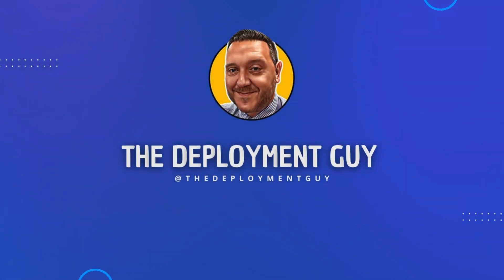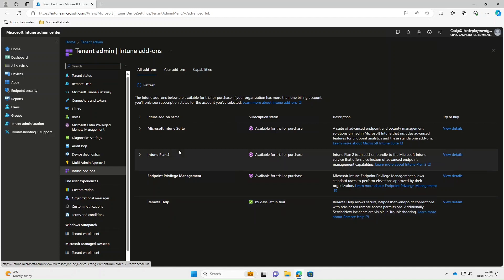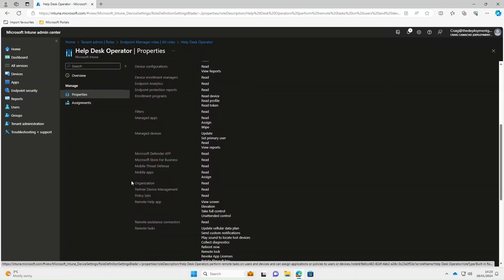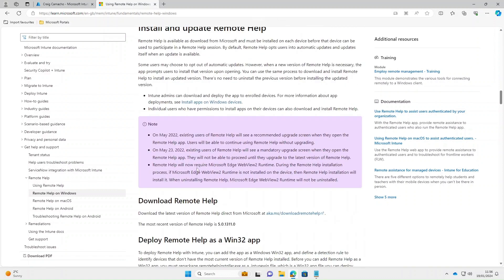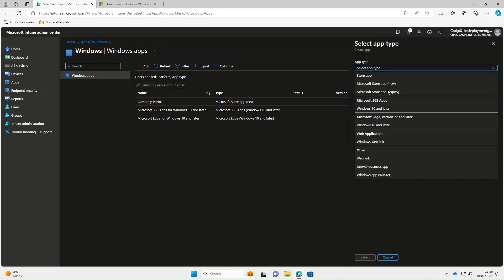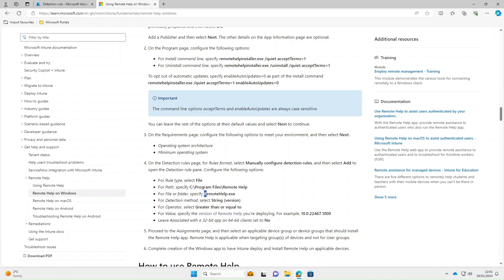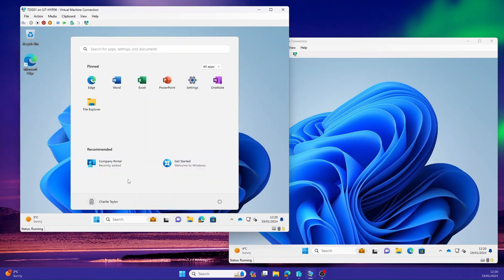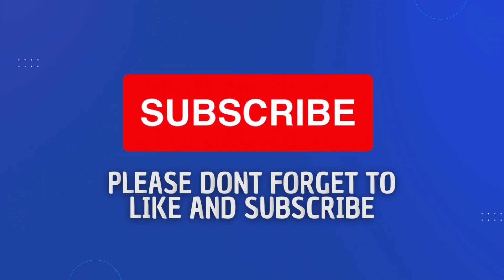Intune Simplified: The Essential Guide to Remote Help Setup and Configuration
🌟 Welcome to Intune Simplified 🌟

🎥 In today's tutorial, we're diving deep into Microsoft Intune to bring you a clear, comprehensive guide on setting up and configuring Remote Help. Whether you're a seasoned IT professional or new to the world of Intune, this video is tailored to help you master Remote Help with ease and confidence.

🔍 What We Cover:
Licensing Requirements: Get the lowdown on what licenses you need to get started.
Enabling Remote Help: A step-by-step guide to activating this feature in your Intune tenant.
RBAC Roles and Permissions: Learn how to set the right roles and permissions for secure and efficient operation.
Packaging and Deploying as a Win32 App: Discover the secrets to packaging and deploying Remote Help as a Win32 application.

Expert Guidance: Benefit from detailed, expert advice to streamline your Intune experience.
Practical Walkthroughs: Follow along with practical, easy-to-understand steps.
Latest Strategies: Stay ahead of the curve with the most up-to-date Intune strategies.

Share your thoughts and queries below, and let's learn together!